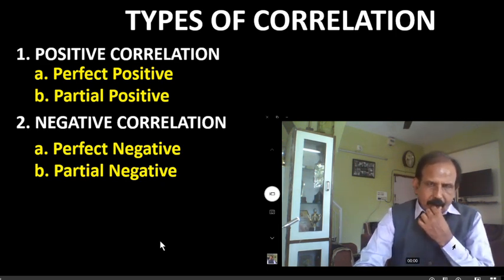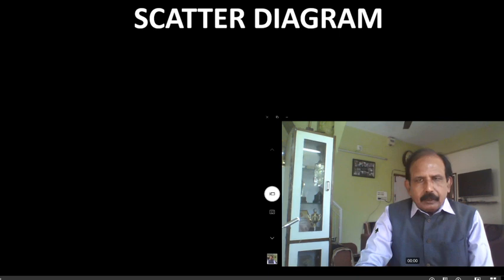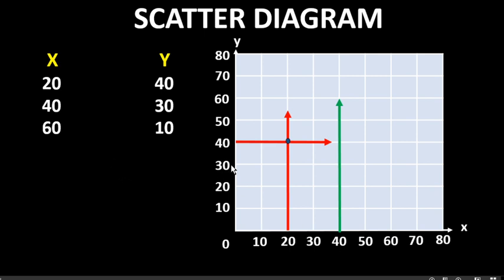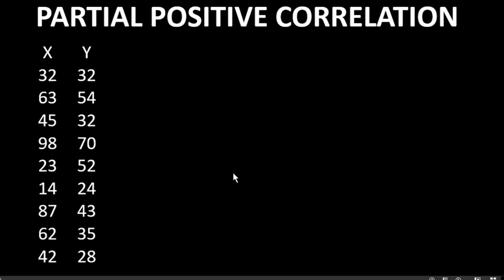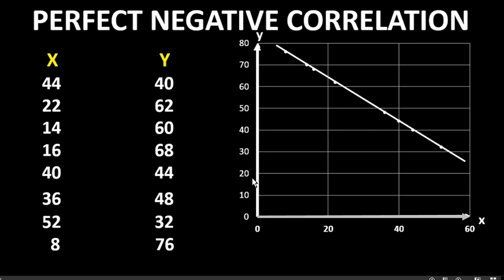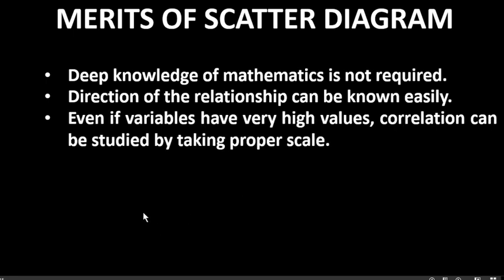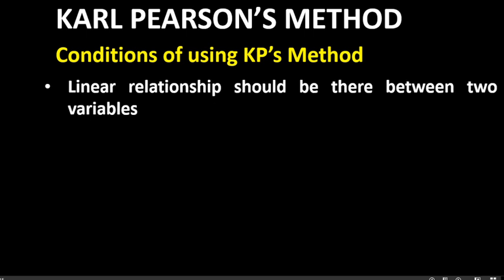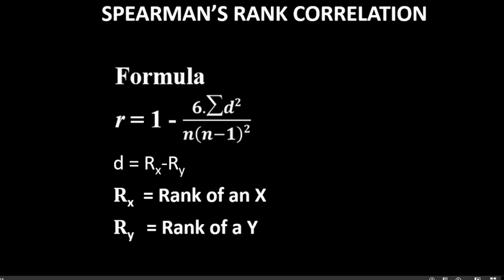RE-6: Methods of Studying Correlation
Methods of studying correlation are discussed in this video. The methods are Scatter diagram Method, Karl Pearson's Method and Spearman's Method.